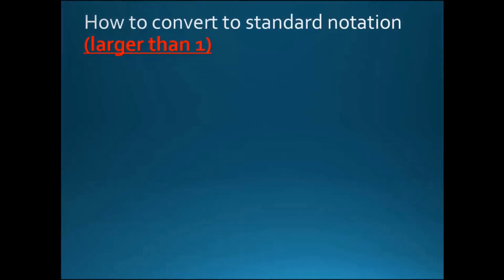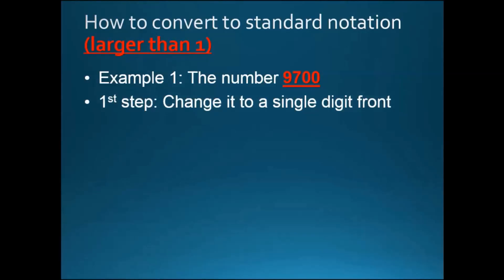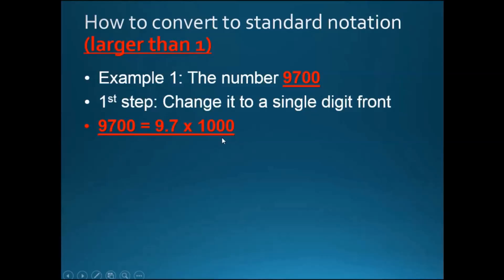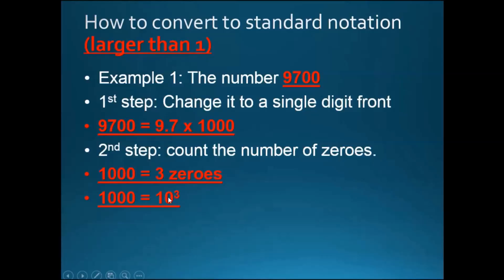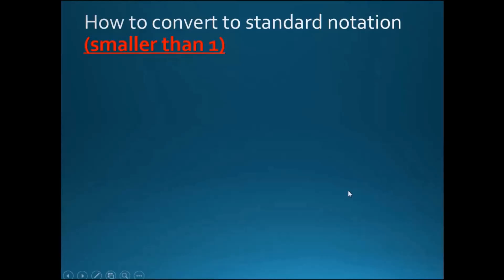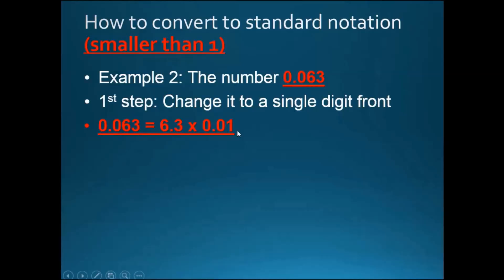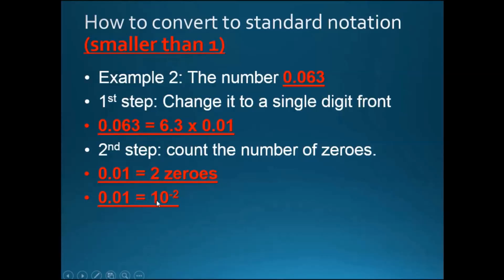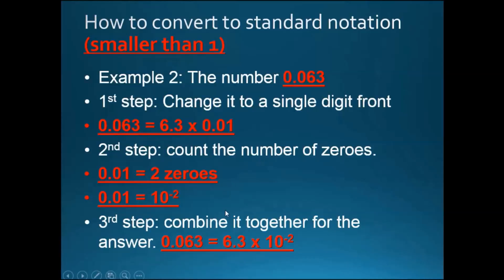Chapter 1 Measurements and Units Part 3 - Standard Notation